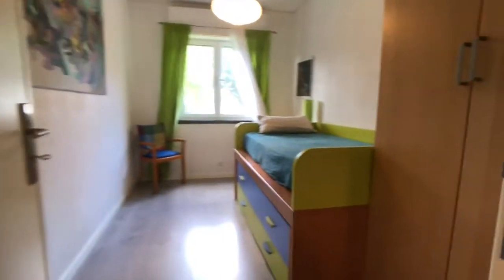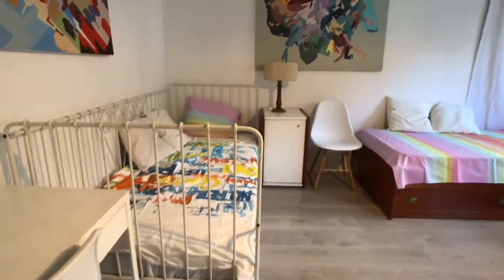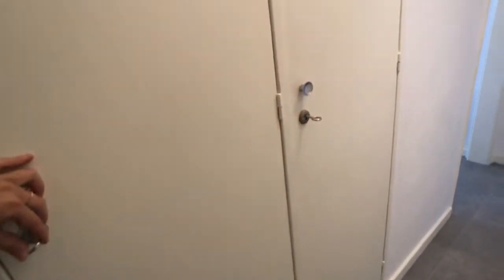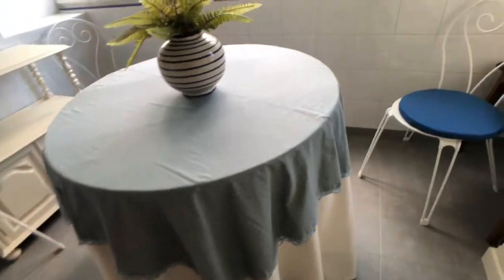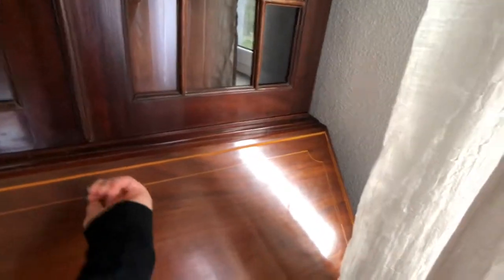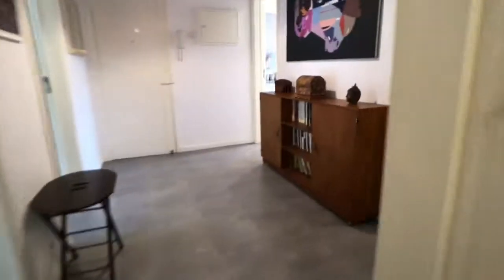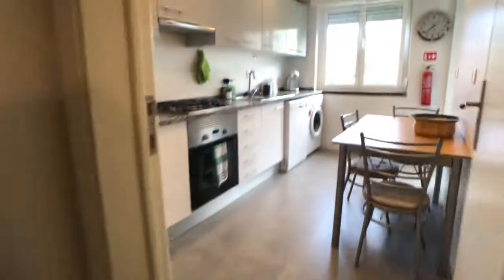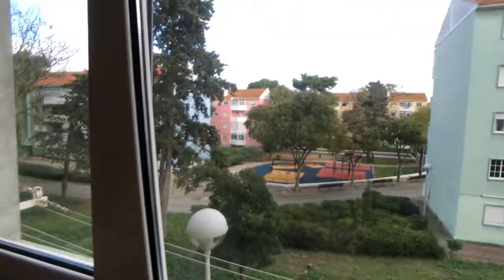Comfortable rooms for rent in 4-bedroom apartment in Oeiras - Spotahome (ref 374019)